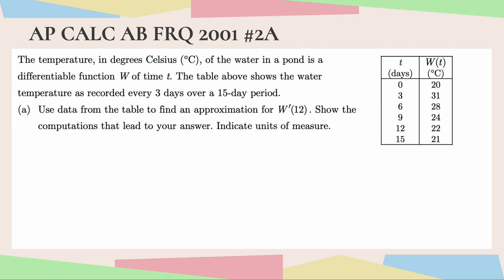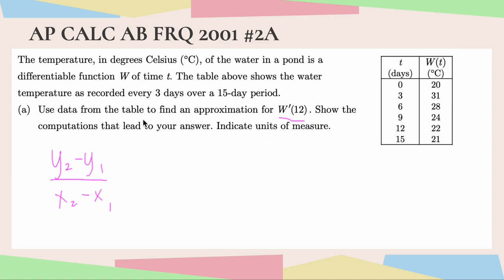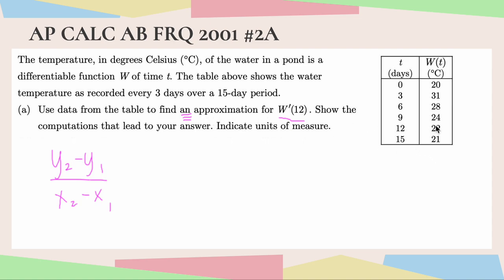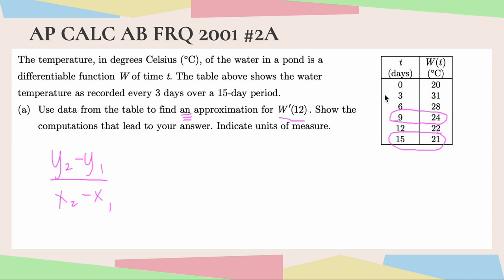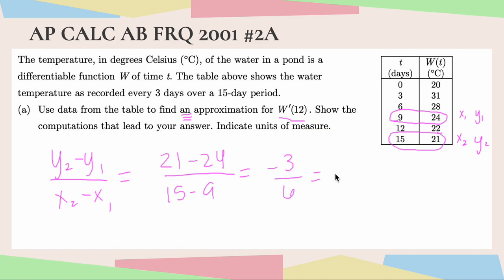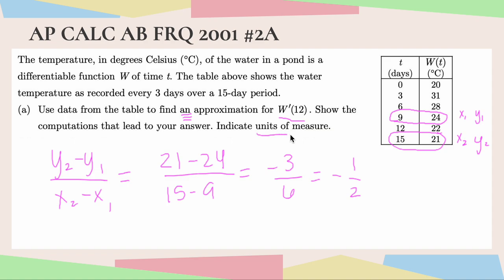Average Value Formula Applied! | AP Calculus AB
Ace your AP Calculus exam with this in-depth walkthrough of AP Calculus AB 2001 FRQ 2A 📚✏️
The temperature, in degrees Celsius (°C), of the water in a pond is a
differentiable function W of time t. The table above shows the water
temperature as recorded every 3 days over a 15-day period.
(a) Use data from the table to find an approximation for W'(12). Show the
computations that lead to your answer. Indicate units of measure.